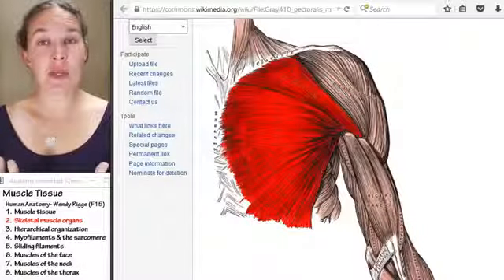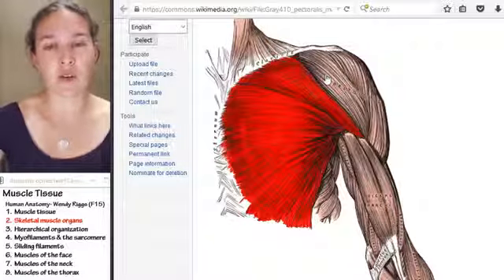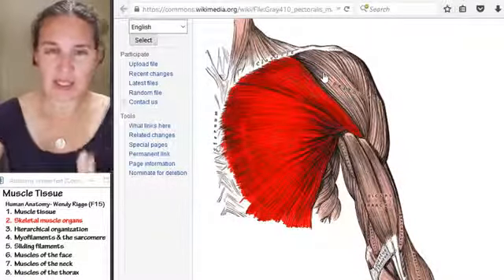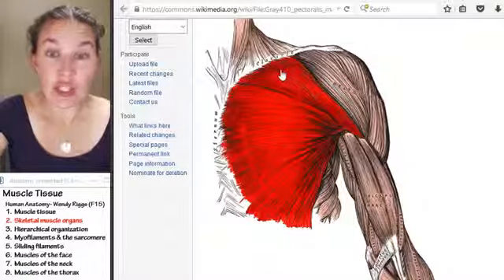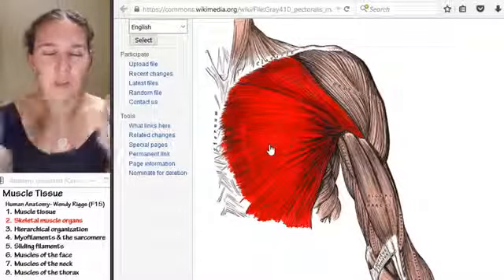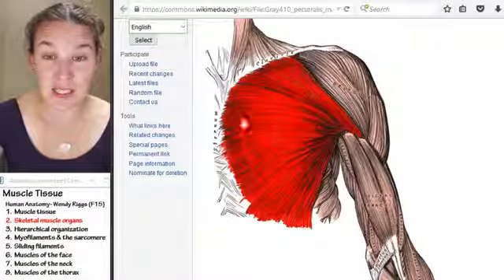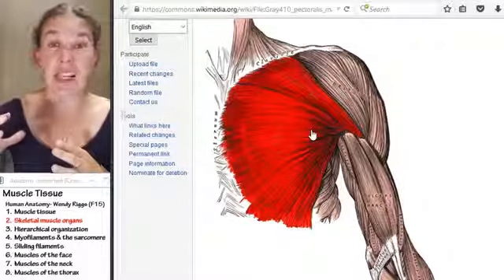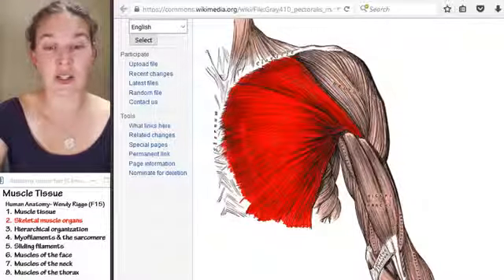Skeletal muscle organs